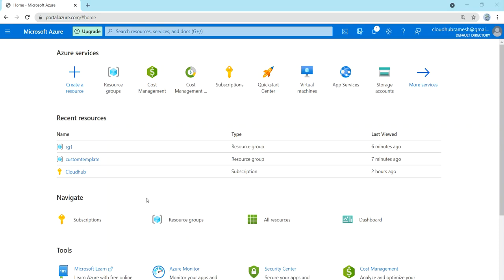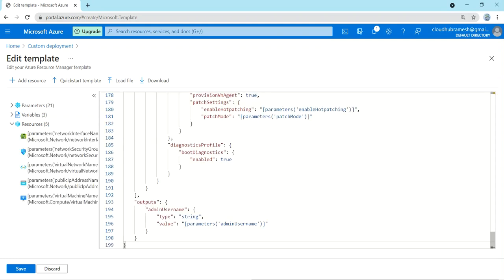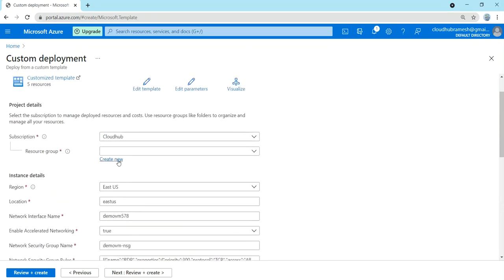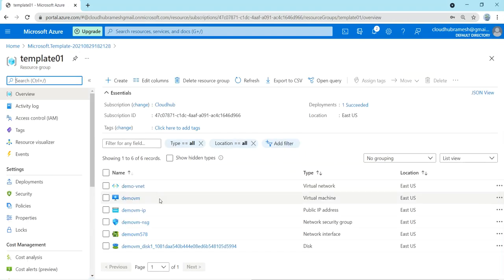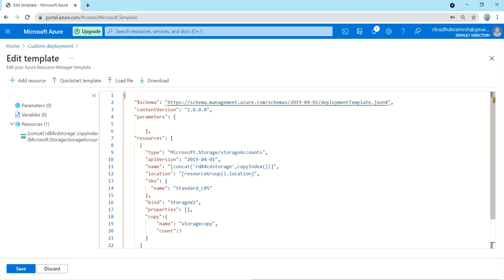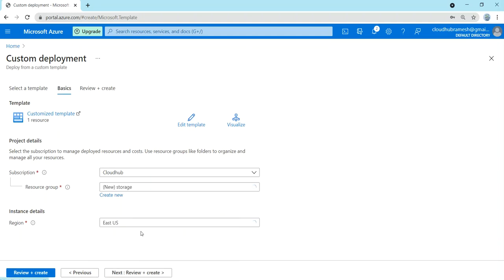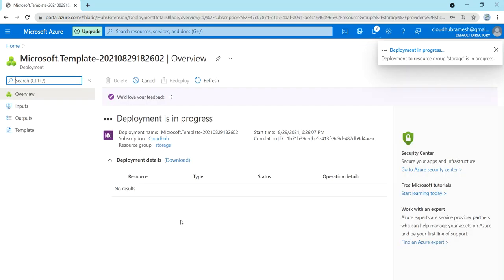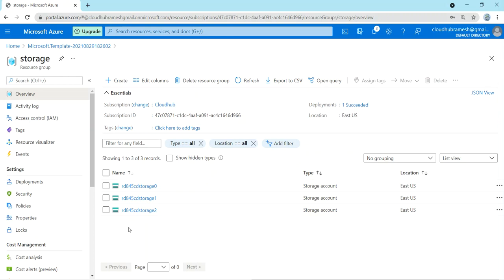Microsoft Azure #10|How to Deploy ARM template in Azure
You will try to understand how to Create and Deploy an Custom ARM template in Azure